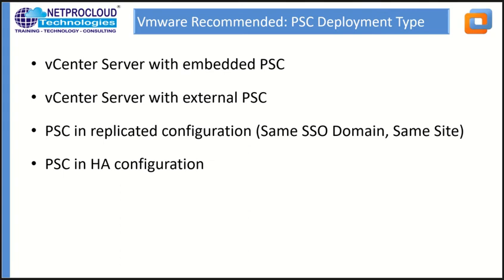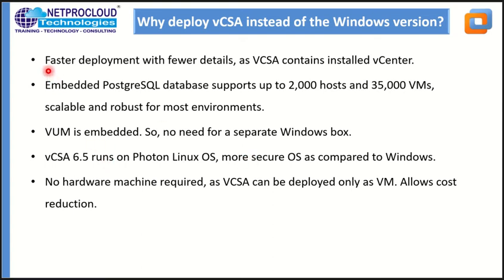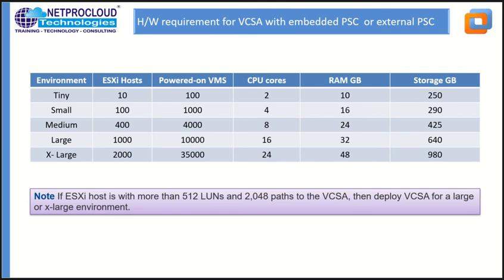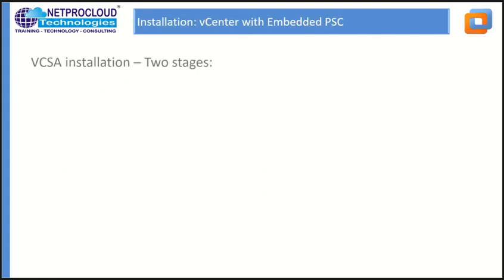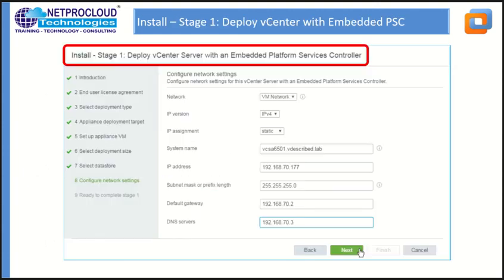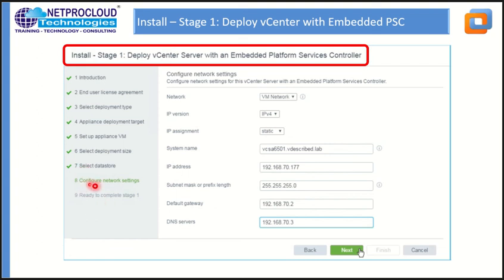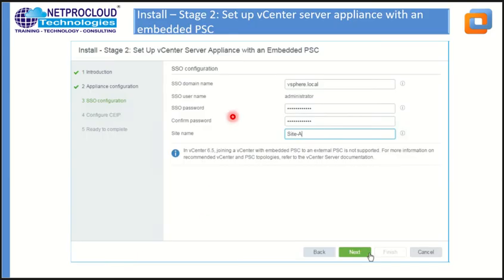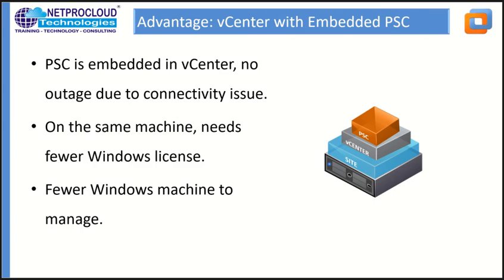vCenter with Embedded PSC Installation[Step-by-Step]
This video provides knowledge on:  PSC Deployment Types
Hardware requirements
Installation Stages
How to access PSC
How to access vCenter
Advantages of Embedded PSC
Disadvantages of Embedded PSC